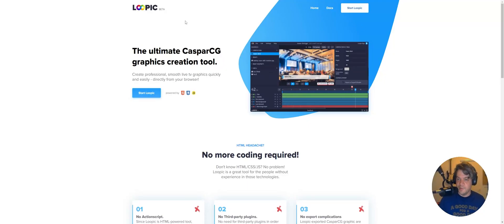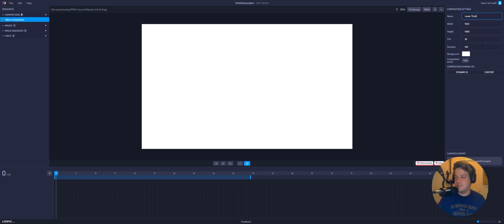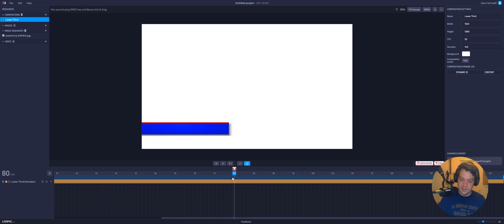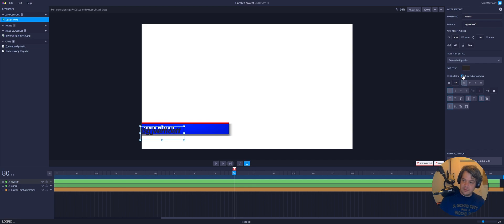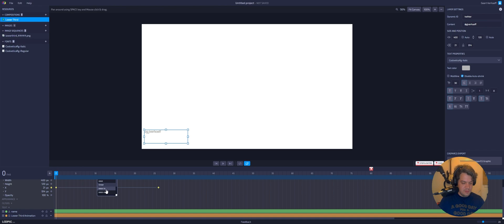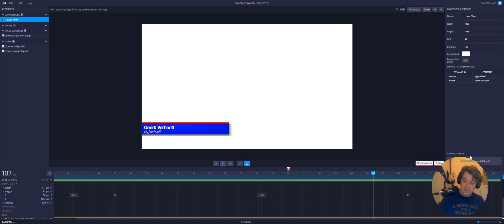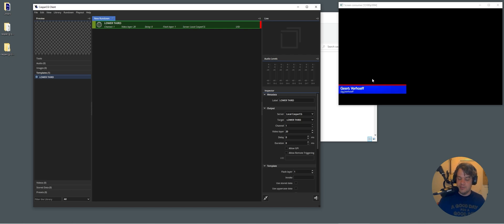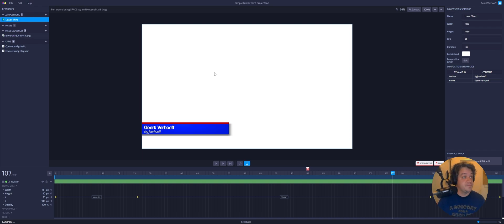Trying out Loopic to create a simple CasparCG Lower Third HTML Template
Tried out Loopic for the first time to create a simple CasparCG Lower Third HTML Template. I think the tool is great for people new to CasparCG and want to make some simple HTML Templates for their broadcasts.